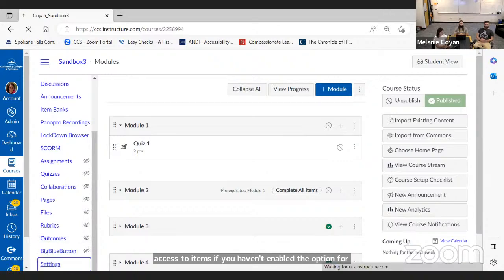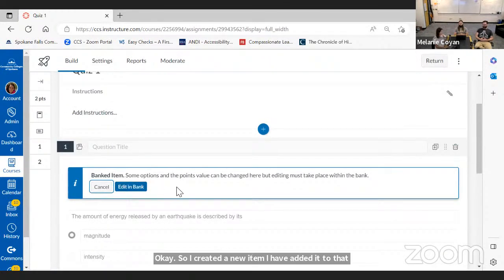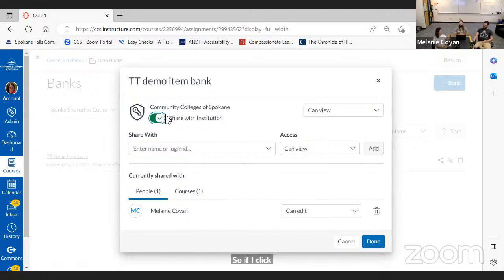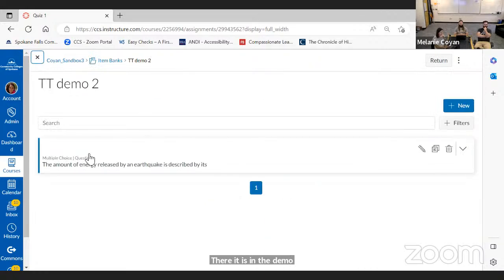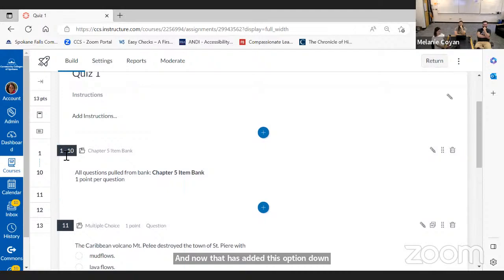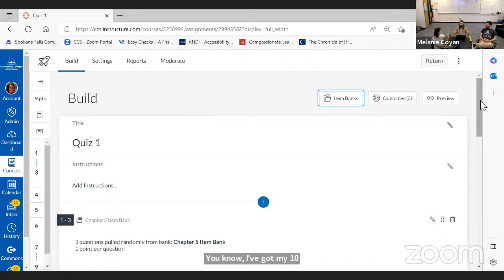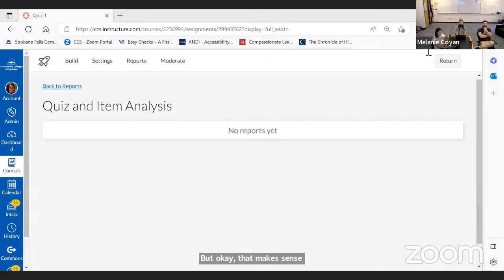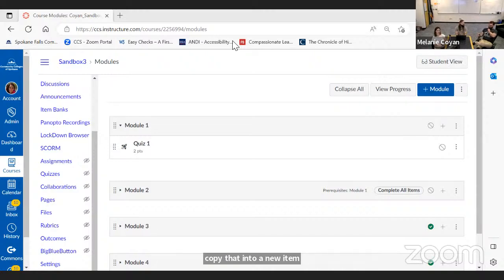Tech Talks: New Quizzes: Item Banks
Item Banks are associated with the New Quizzes quiz engine in Canvas similar to how Question Banks are associated with the classic quiz engine. In this session, we’ll take a closer look at Canvas Item Banks and discuss how to create, edit, share, and deploy questions. In doing so, we’ll consider the ways in which they are similar to and different from Question Banks.The goal of this session is to share the knowledge and skills necessary for you to begin taking advantage of this quiz feature should you decide to use New Quizzes in your courses.